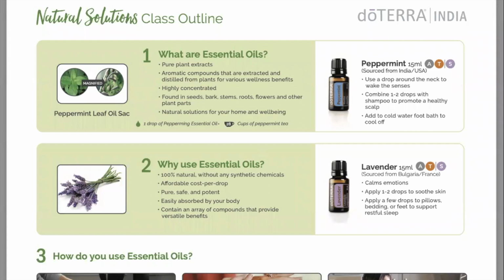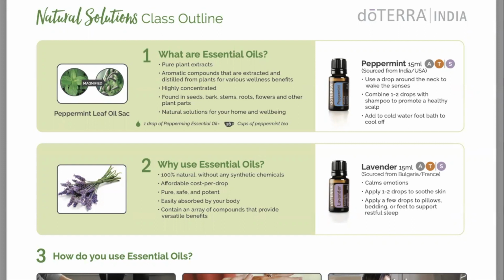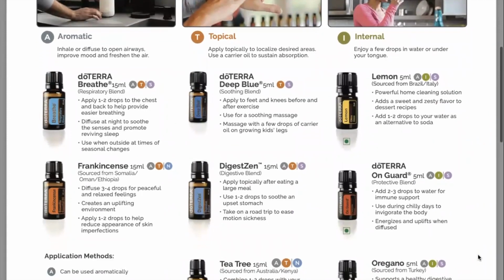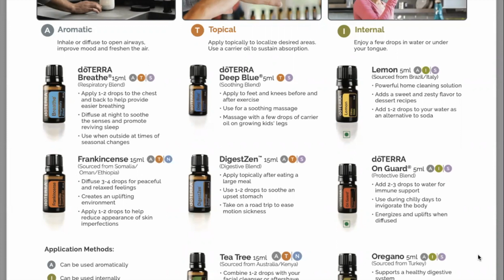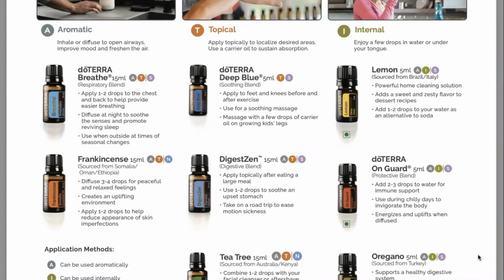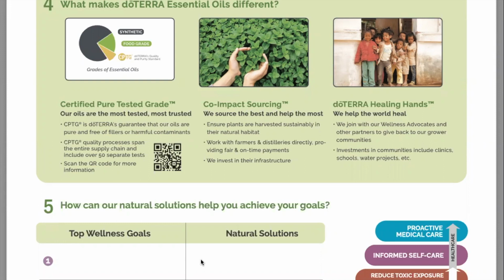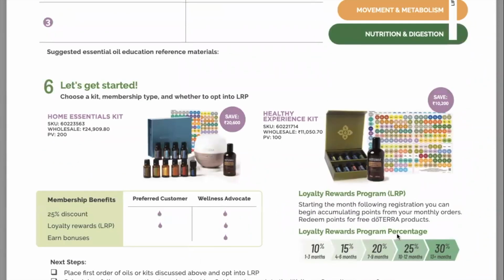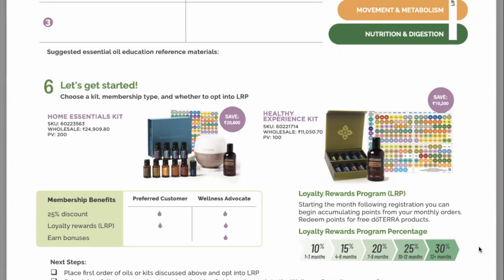Team Heal - Intro to doTERRA Essential Oils (India Launch)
Want to know more about essential oils? Or simply want to achieve your wellness goals and live your best life. You are at the right channel, together let’s unveil the secrets of nature's remedies with our DoTERRA essential oils! Let us dive into the world of aromatic bliss as we explore the therapeutic benefits and practical uses of these potent extracts.

🌿Are you ready to Join doTERRA?
Confirm enroller ID is 1254935 to get access to ALL the resources and education!

Thank you for considering the gift of self-discovery and transformation.
Together, let us create a world where peace and well-being are accessible to all.

Happy healing,
Zarine